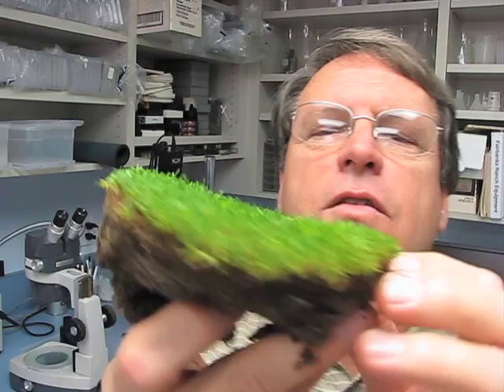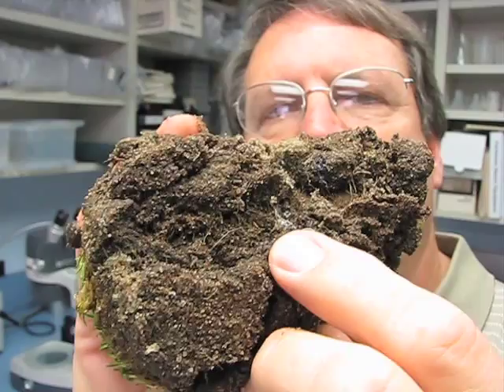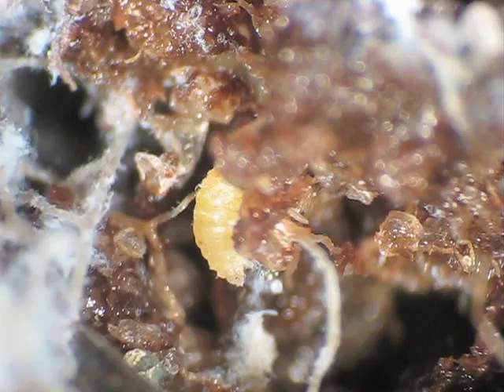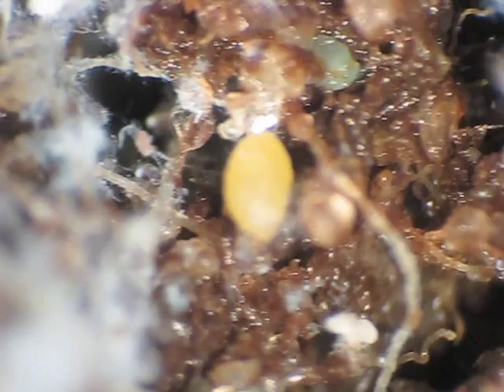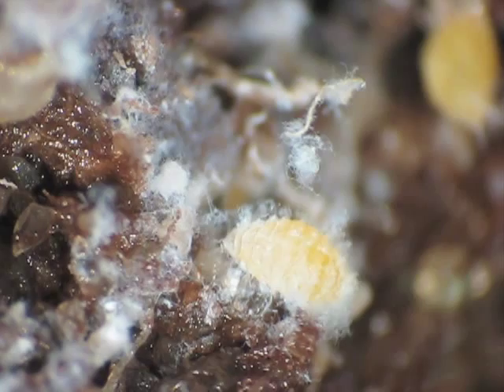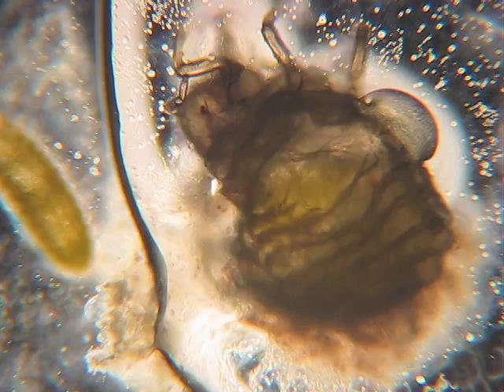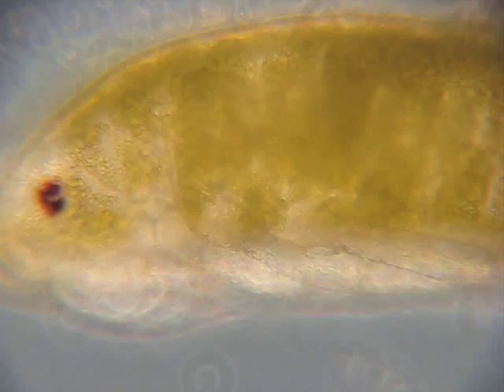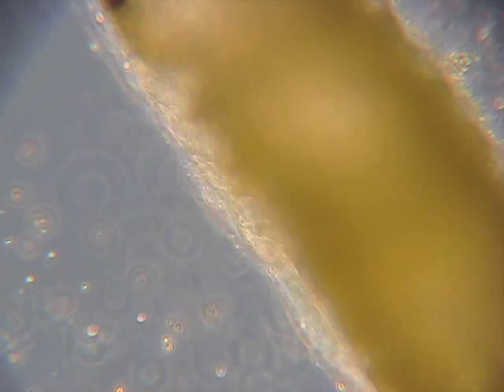Root Mealy Bug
These soil dwelling mealybugs occur on the roots of several different turf types (bluegrass, bermudagrass, bentgrass, kikuyugrass), where they are frequently associated with a bleaching of turf foliage known as "white leaf".